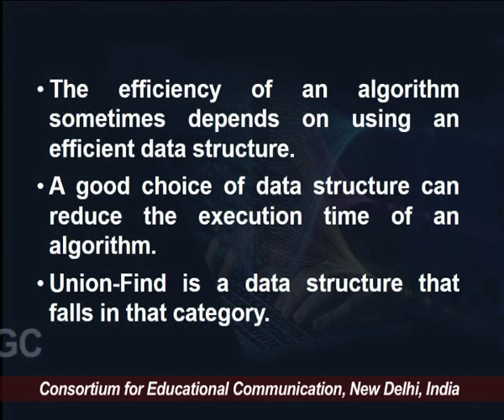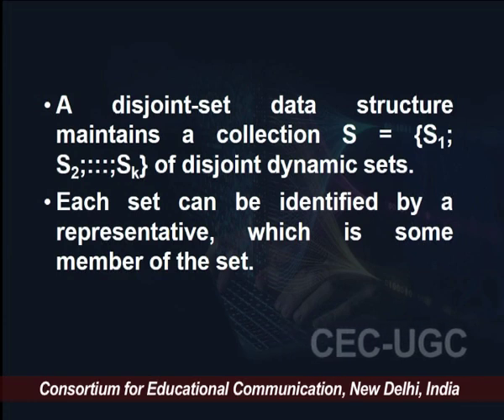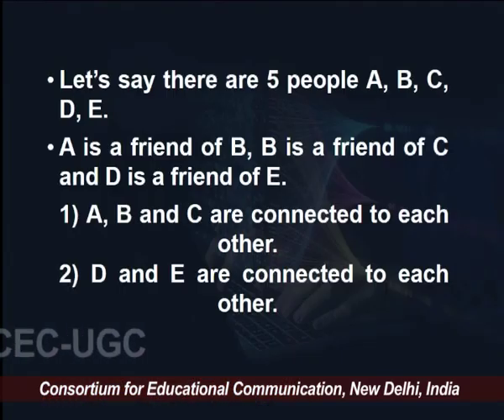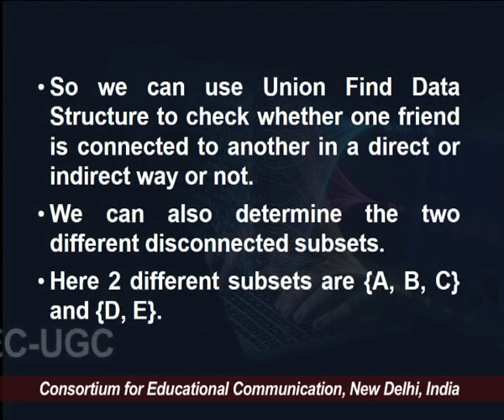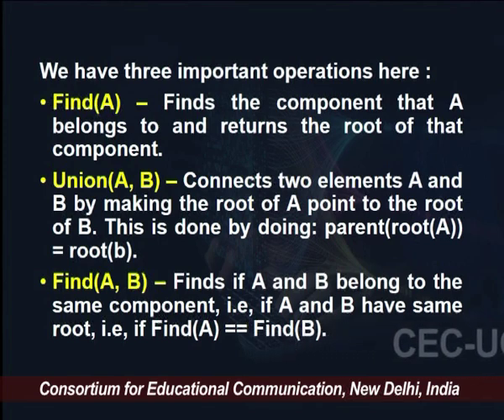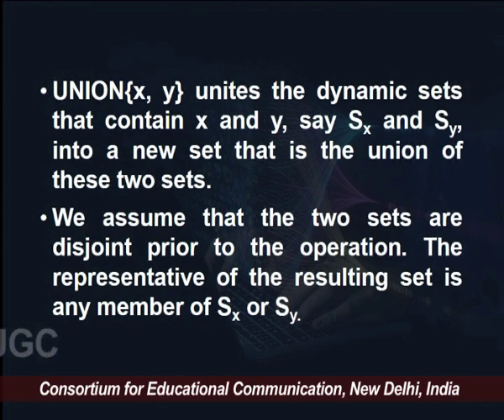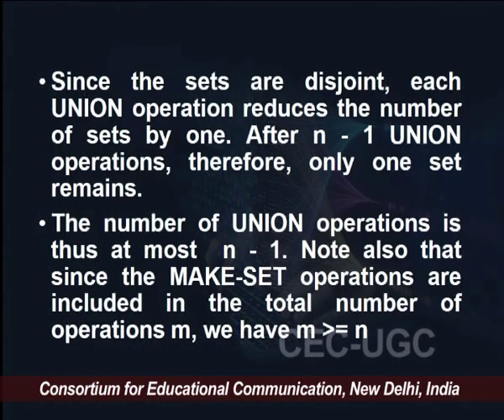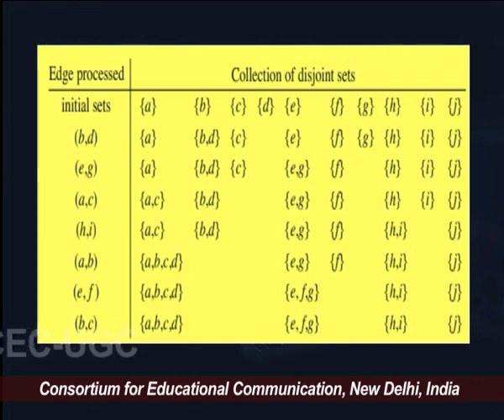Union Find Data Structures (Part-I)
This Lecture talks about Union Find Data Structures (Part-I).